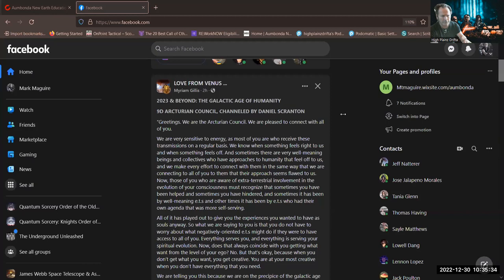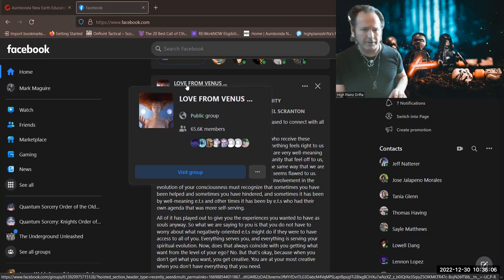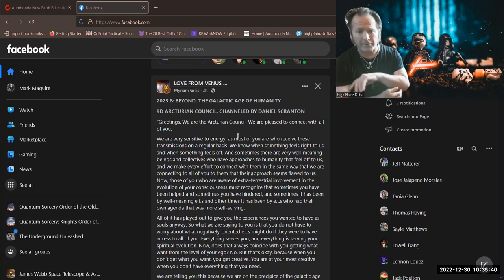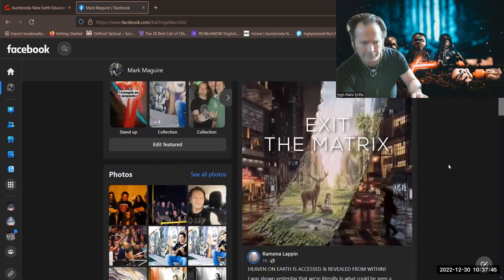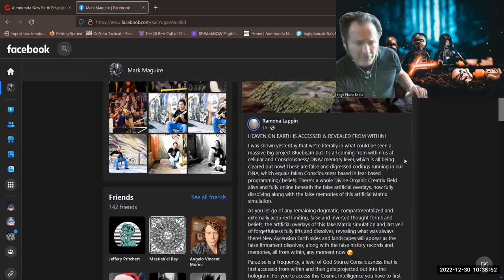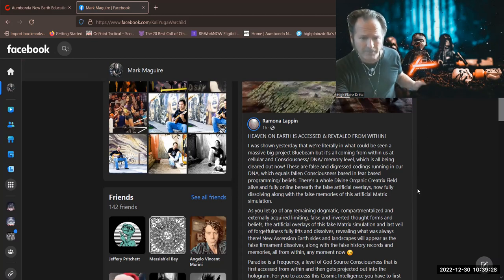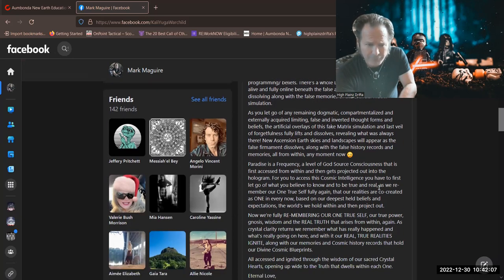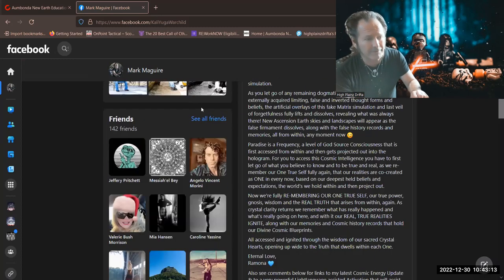Paradise is a Frequency, a level of God Source Consciousness that is first accessed from within ...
... then gets projected out into the hologram---Ramona Lappin